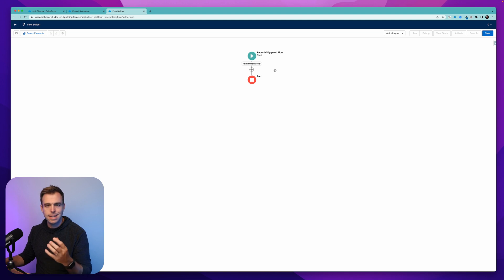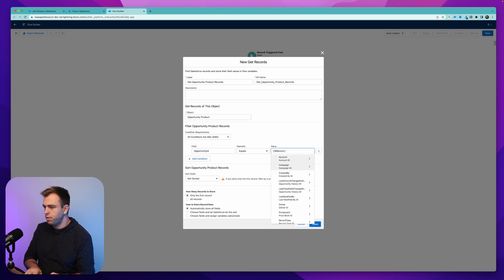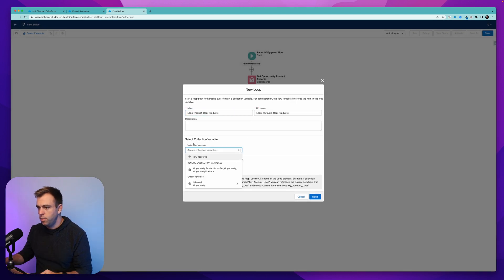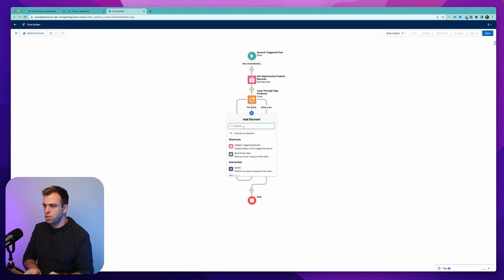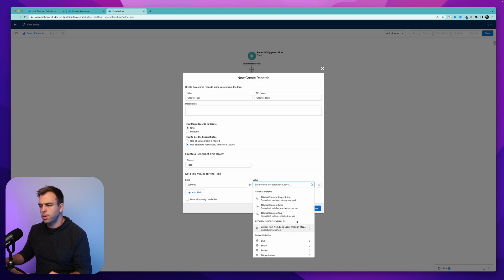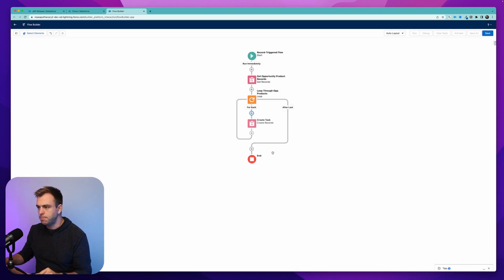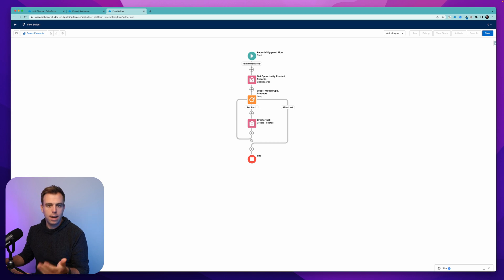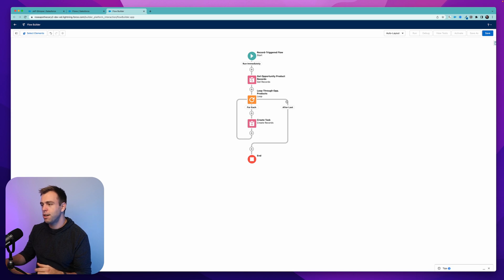Salesforce Flow Loops Explained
In this video, we explain Salesforce Flow loops - and one mistake to avoid when creating them.